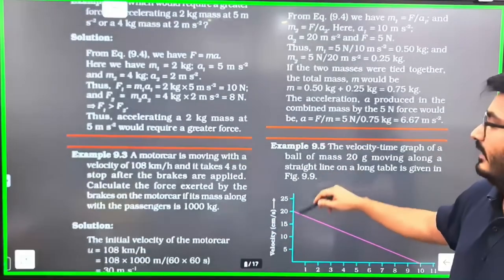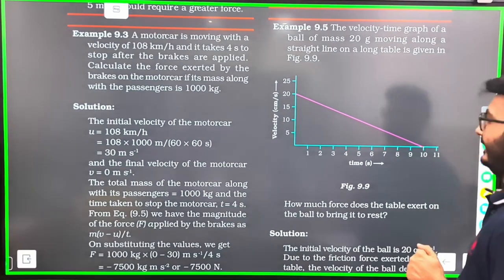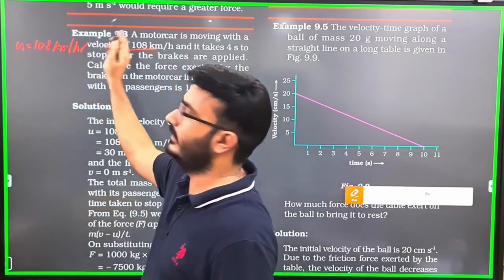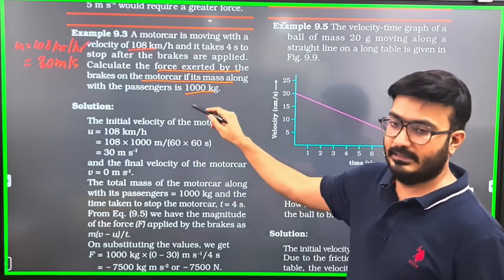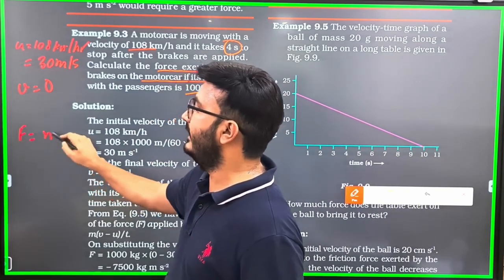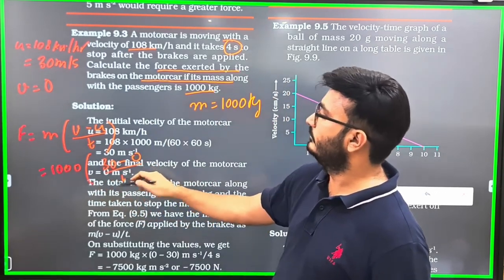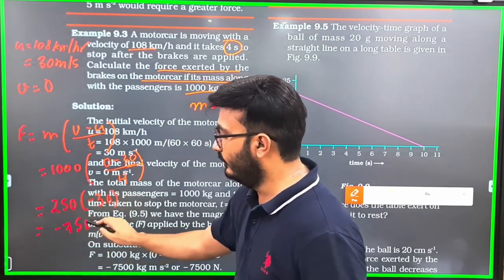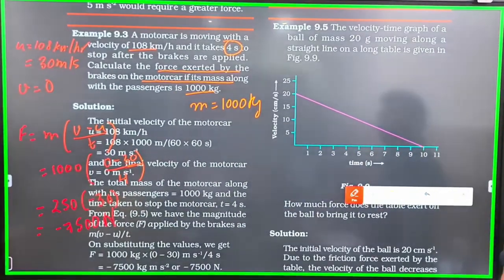A motorcar is moving with a velocity of 108km/h and it takes 4s to stop after the brakes are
Applied. Calculate the force exerted by the brakes on the motorcar if its mass along with the passenger is 1000 kg.